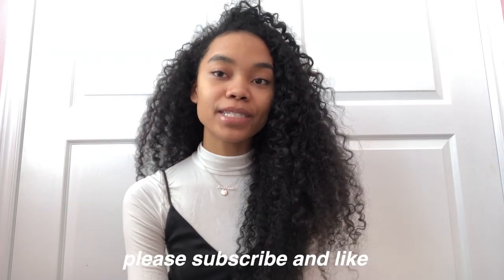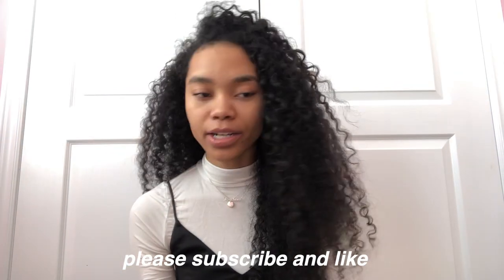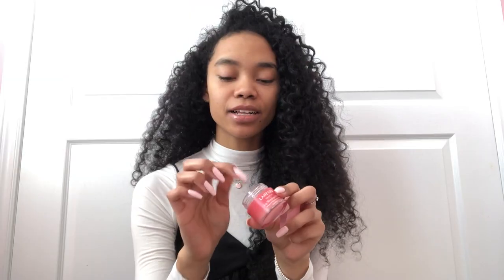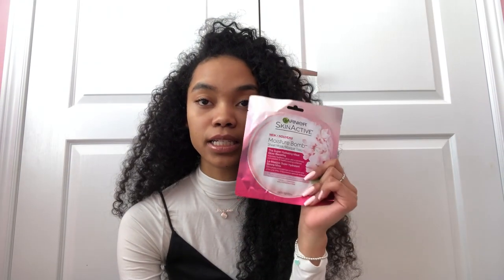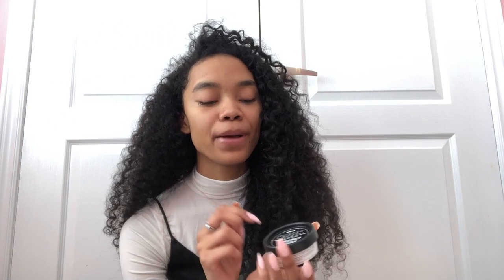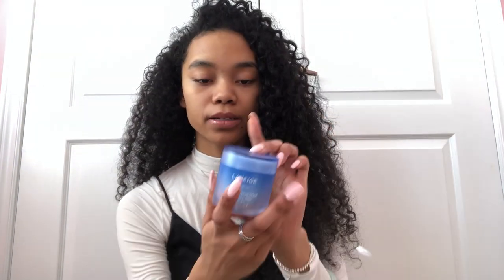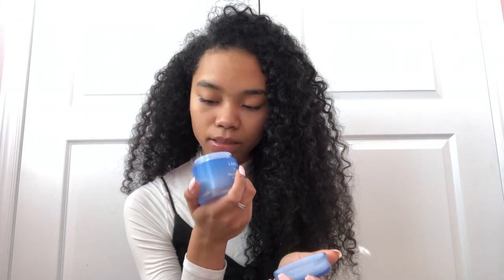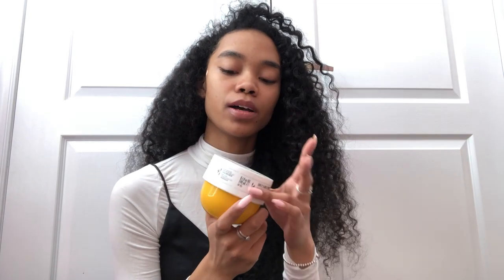CURRENT OBSESSIONS WINTER 2019: skincare, fashion, health + lifestyle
Hi everyone! Welcome to another video! Today I filmed a video about all my current favourite products that I have been obsessed with recently! I share my favourite skincare, fashion, health and lifestyle products! I hope you enjoy! Love you all!!

Items Mentioned:
Rosehip and Vitamin C Facial Oil (similar):
Mario Bedescu Drying Lotion
Laneige Lip Sleeping Mask
Garnier Moisture Bomb Sheet Mask
Glamglow Glittermask
Laneige Water Sleeping Mask
Laneige Water Bank Moisture Cream
Sol De Janeiro Bum Bum Cream
Podcast: Gals on the Go by Brooke Miccio and Danielle Carolan
Pure Protein Bars
The Daily Promise By Domonique Bertolucci